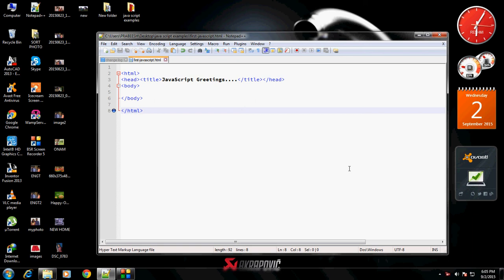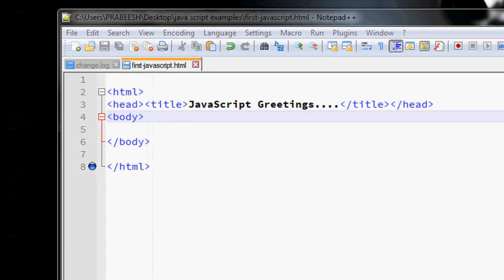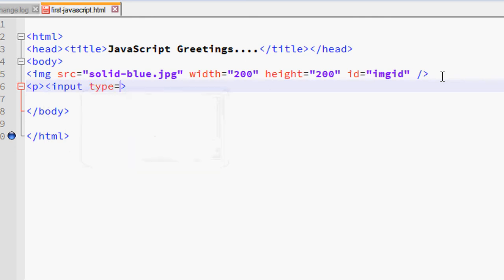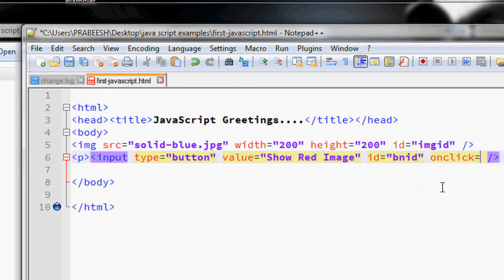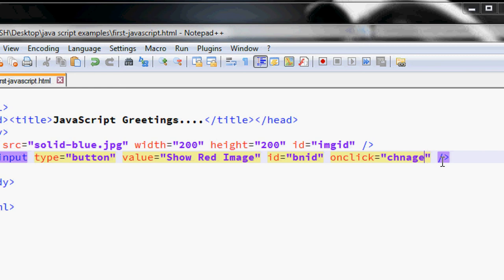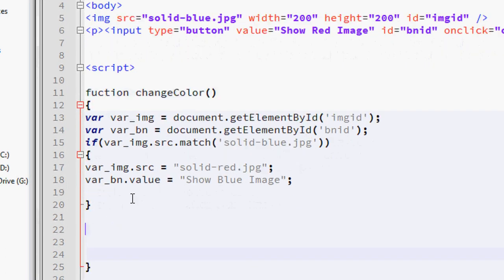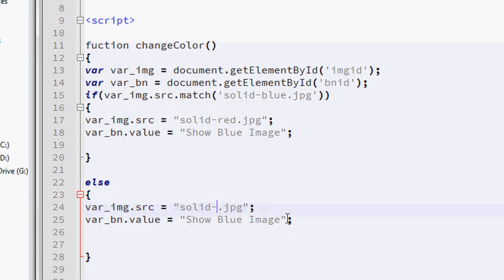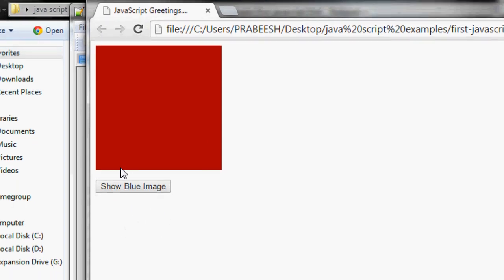JavaScript - 02 - Modify html attributes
You can easily modify html attributes using JavaScript. This video shows how to change basic html element attributes using JavaScript.